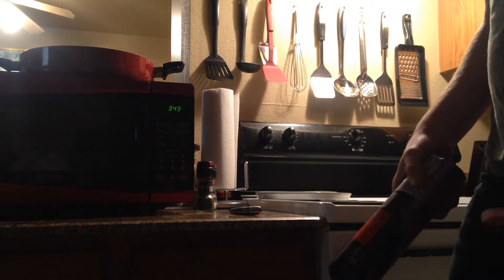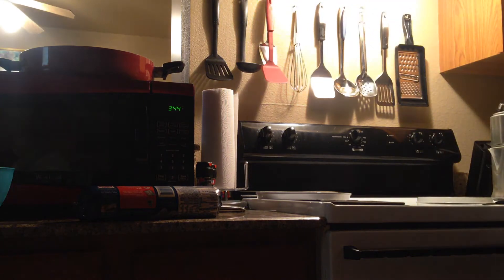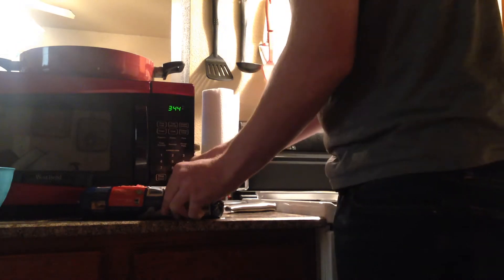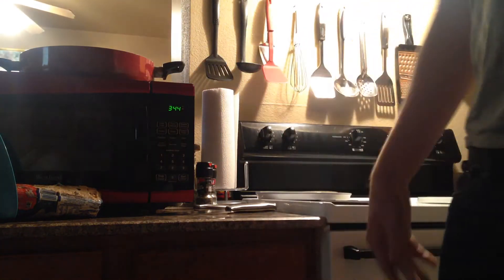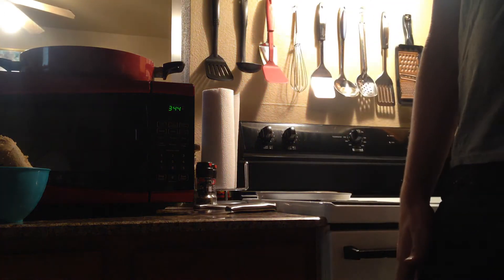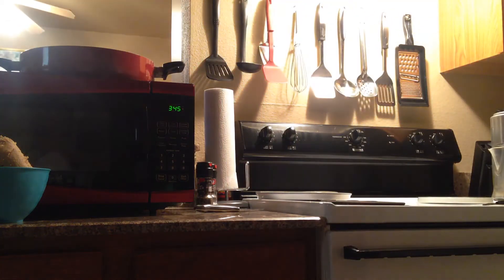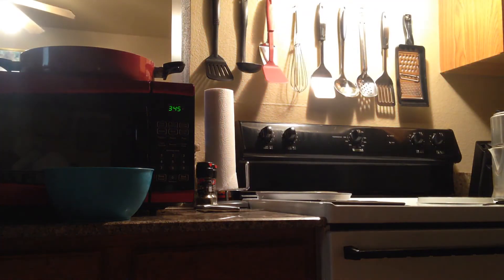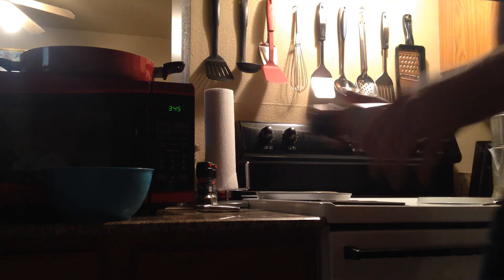Baking cookies my way part-1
And this is just for laughs so if you eat cookie doe and get sick or eat plastic I'm not liable so bake cookies at your own risk.

And I like to thank everyone of my supporters I have it means a lot to me (we will have a subscriber SPECIAL when we hit 50 subs then another one when we hit our first 100)